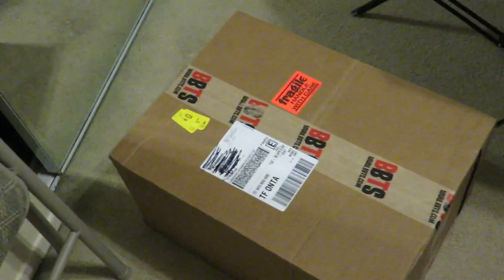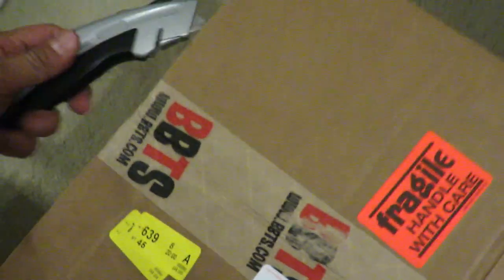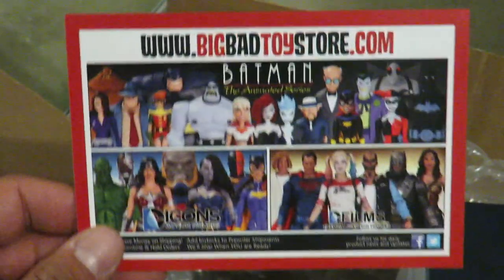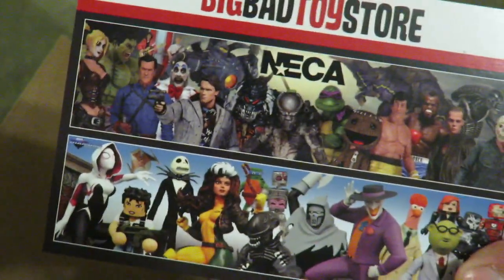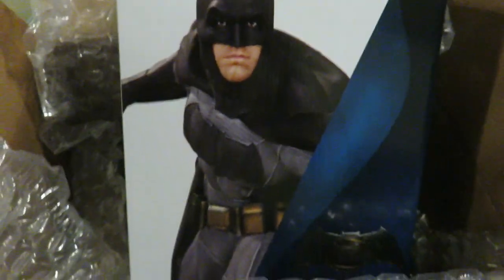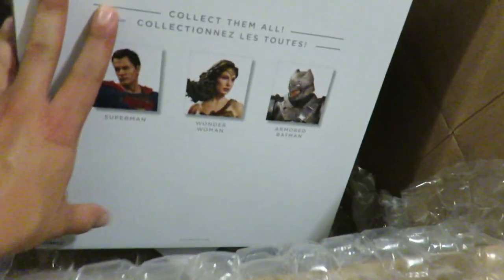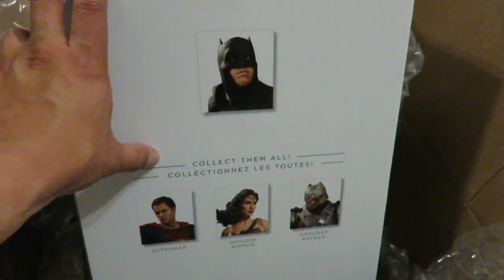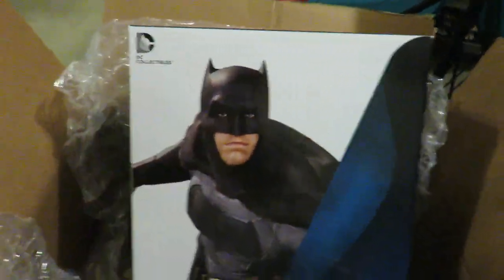big Bad Toy Store Unboxing (bvs)